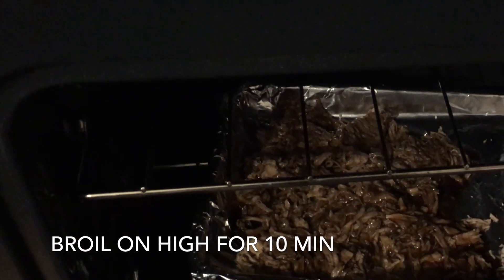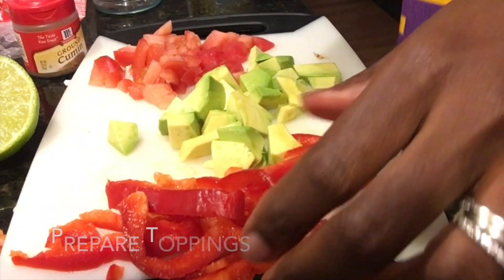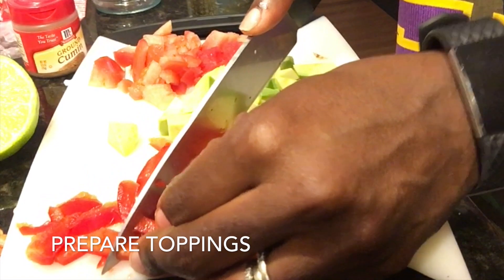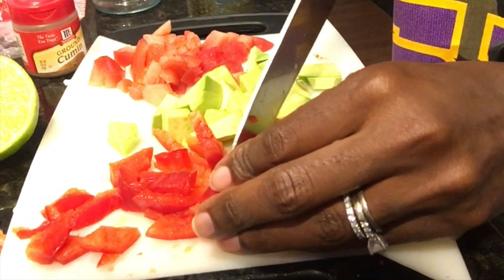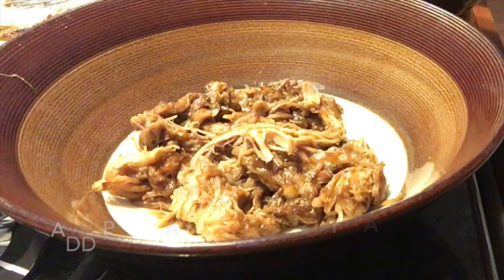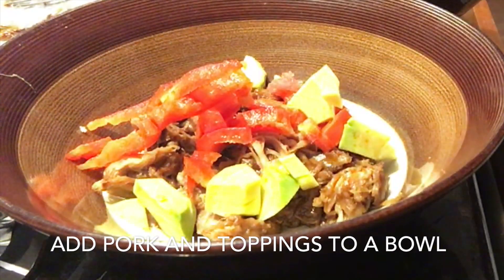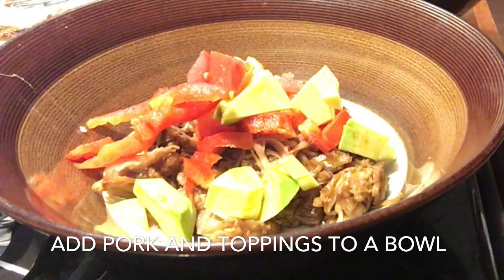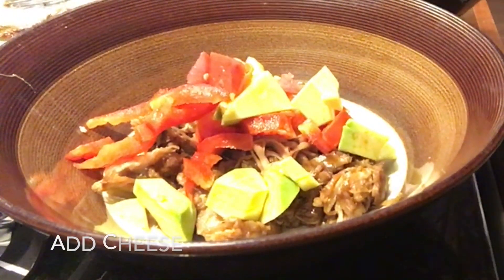Pulled Pork Nachos (Ideas for Leftover Pork Loin)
Pulled Pork Nachos is one of those recipes that you just have to try.  You throw the pork loin into the crockpot and let it work its magic.  When the pork loin was finished I pulled it apart and added a glaze before broiling in the flavor.  After it’s done, you can add many optional ingredients!  The best part about pulled pork nachos is that it can easily be made from leftover pork loin (great idea!!!).  This pulled pork nacho recipe is fantastic.

Pulled Pork Nachos Ingredients:

- 2-3 pounds pork loin
- salt & pepper to taste
- ½ cup Water
- 1 cup Brown sugar
- 1-2 tablespoon Cornstarch
- ½ cup Balsamic Vinegar
- ½ cup Water
- 4 tablespoons Soy sauce
- 1 avocado
- 1 bell pepper
- 1 cup shredded cheese
- 1 cup diced tomatoes
- nachos

Pulled Pork Nachos Directions:

1.  Put pork loin in a crockpot for 6-8 hours on low.

2.  in medium saucepan mix together ½ cup water, brown sugar, cornstarch, balsamic vinegar, and soy sauce together. Bring to a boil and reduce the heat to medium low and stir until the glaze thickens.

3.  Shred the pork loin with a knife and fork on a baking sheet.  Add glaze and mix.  Put under a broiler for 5 minutes on high.

4.  When the pork loin is done, add glazed pork loin, avocado, red bell peppers, cheese, tomatoes and nachos to a bowl and enjoy!